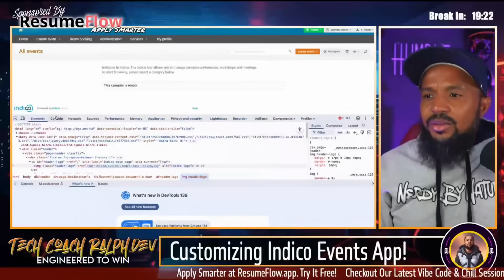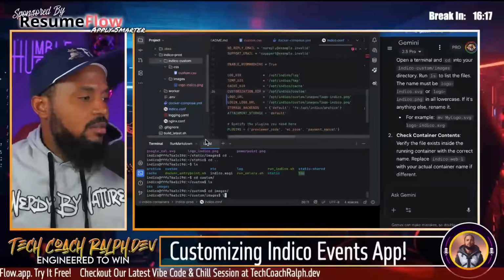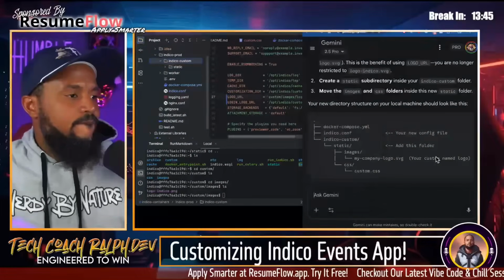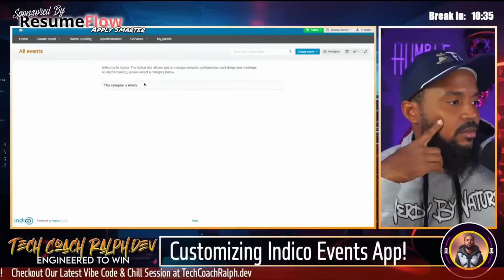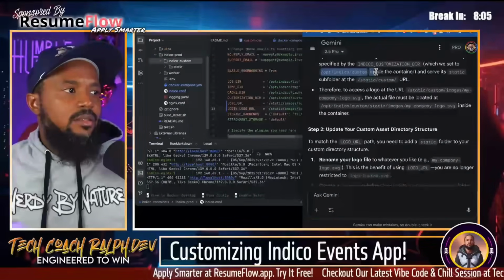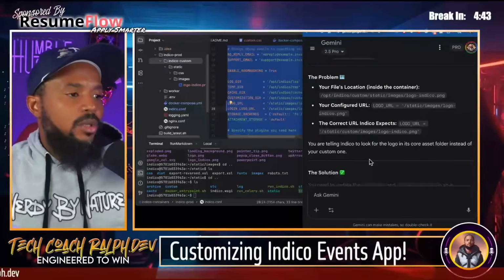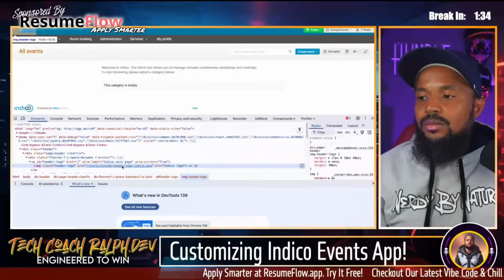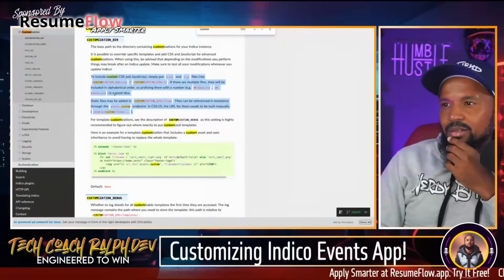Customizing the open source Indico Event Managment Software - Part 2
Welcome to our exciting series on customizing Indico, the powerful open-source event management tool! In this video, we dive deep into the essential steps of installing and personalizing Indico using Docker. If you're eager to enhance your event management experience, you've come to the right place!

- Installation Process: We kick things off by demonstrating how to seamlessly install Indico with Docker Compose. You'll feel the thrill as we get it up and running for your team!

- Customization Goals: Discover how to transform your Indico interface. We focus on adding a personal touch by integrating a logo and changing color schemes. Plus, learn how to set up Slack for enhanced communication with your colleagues.

- Setting Up the Environment: Follow along as we create directories necessary for customization, including designated folders for images and CSS. Naming conventions are key here—don’t overlook this vital aspect!

- Docker Configuration: We’ll guide you through modifying the Docker Compose file to ensure your customizations are correctly mounted within the Docker container. Restarting services to apply changes becomes a breeze with our tips!

- Troubleshooting: Encountering issues is part of the game, and we share our own challenges with logo and CSS loading problems. Discover how we troubleshoot the mounting issue to get back on track.

This video is packed with practical advice and insights that will help you navigate the Indico installation and customization process. Let's make your event management experience extraordinary with Indico!

Timestamps
0:00 - Introduction to customizing the Indico logo
3:22 - Navigating to the images directory in the terminal
6:45 - Confirming the customization directory setup
10:07 - Discussing potential issues with directory structure
13:27 - Testing the logo URL in the browser
16:50 - Explanation of environment variable impacts
20:13 - Overview of file inclusion order in Indico
23:29 - Background music playing during the video end